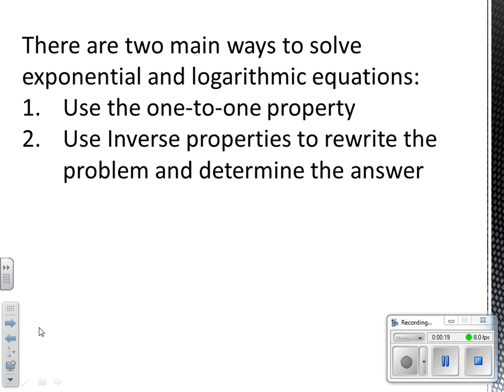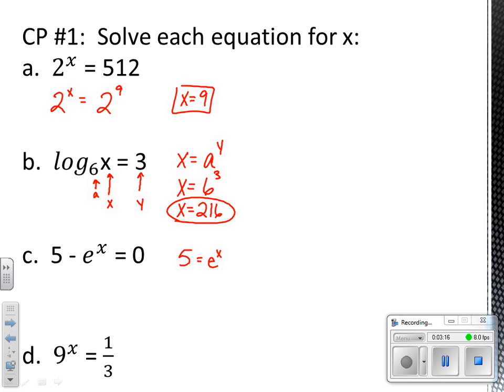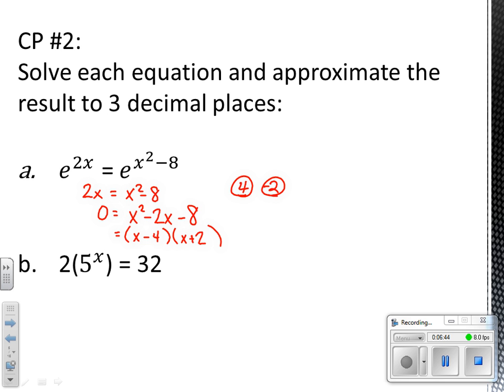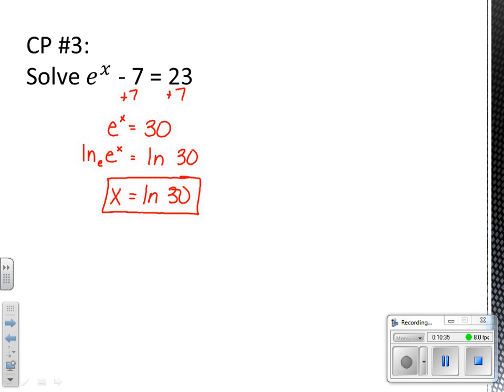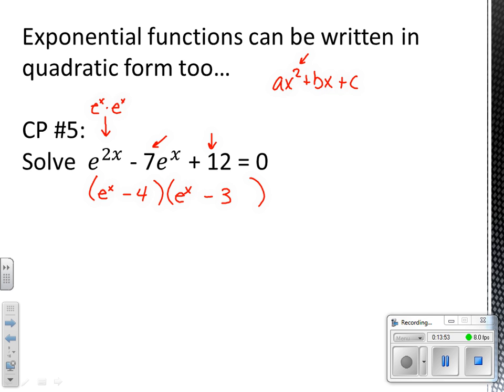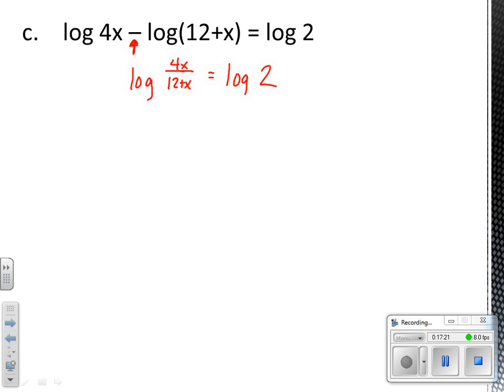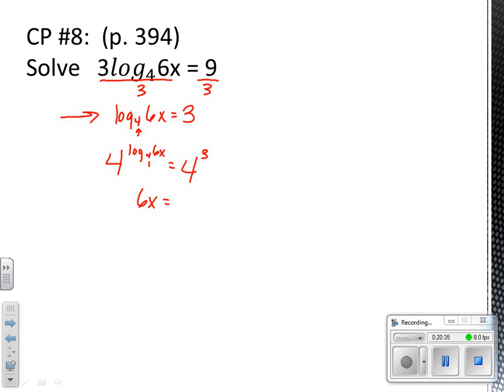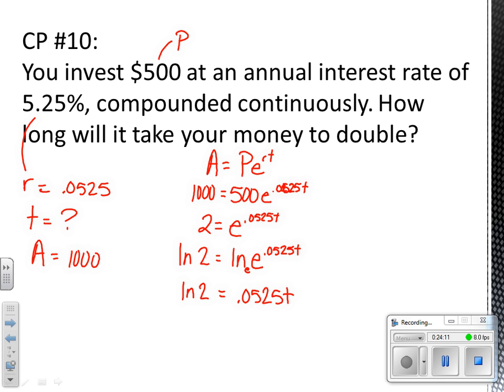CA Ch 5 Sect 4 Log equations